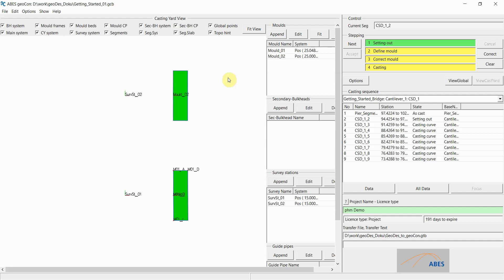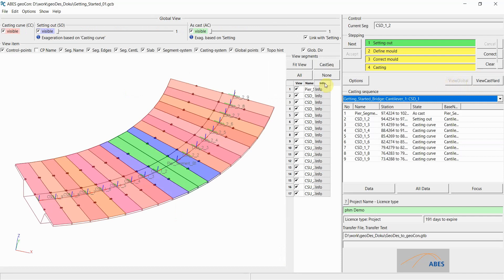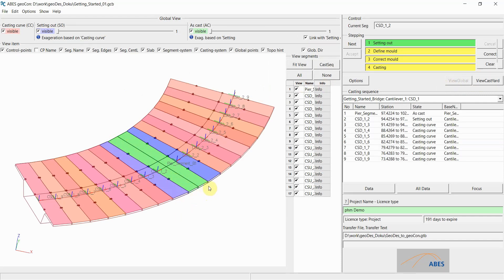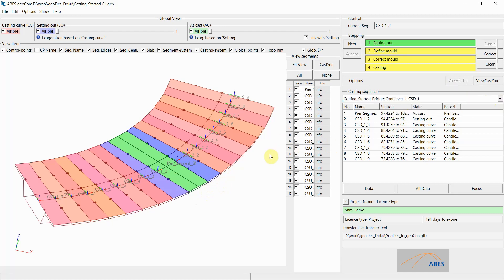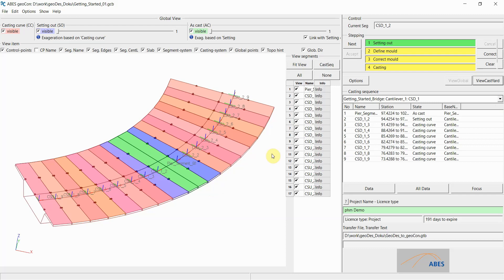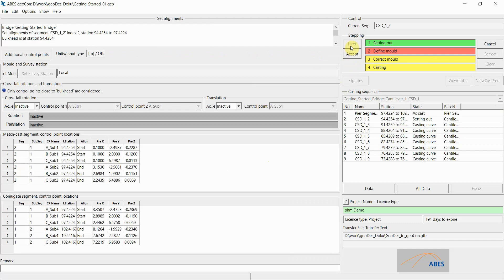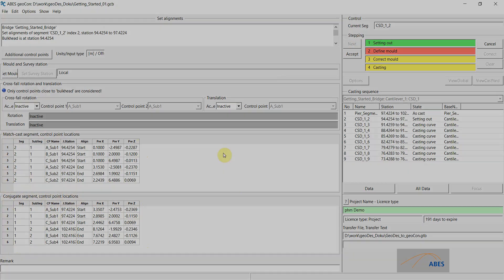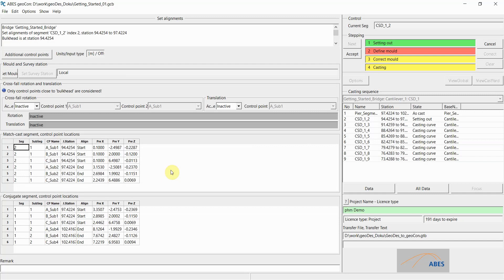Getting Started - Coordinate Systems For Segment Casting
Explains the options for coordinate systems for segment casting within ABES geometry control software, module geoCon.